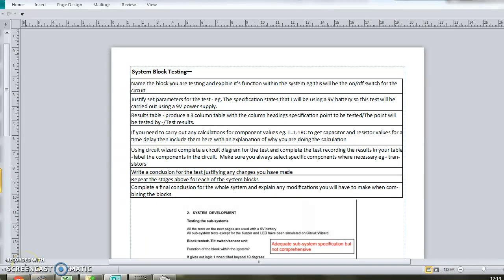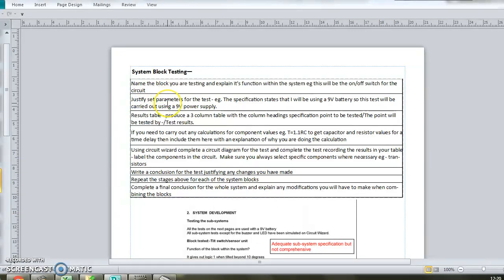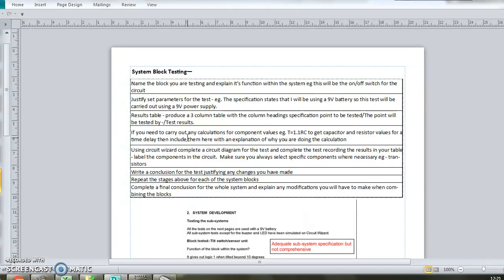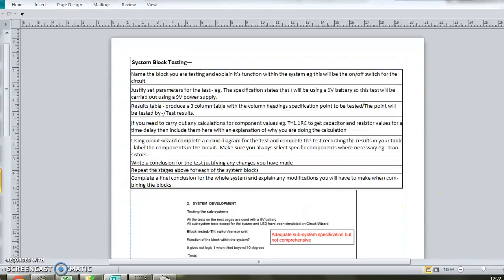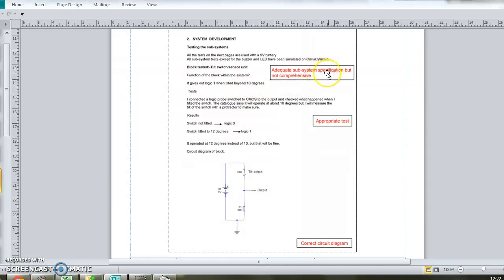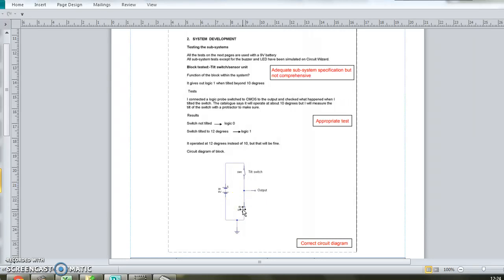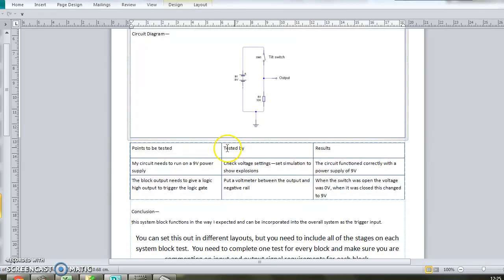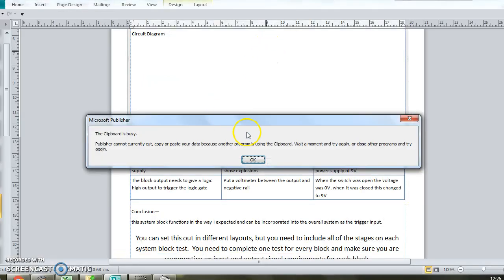System Block testing part 1